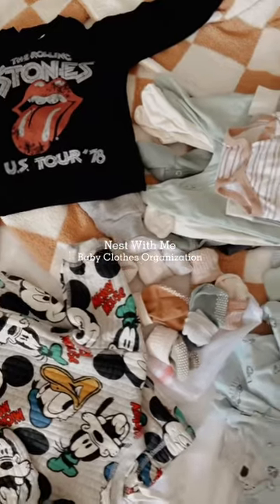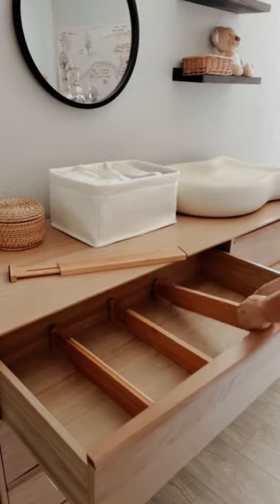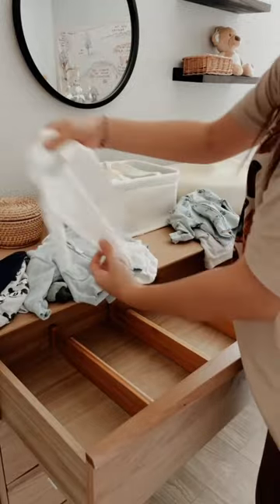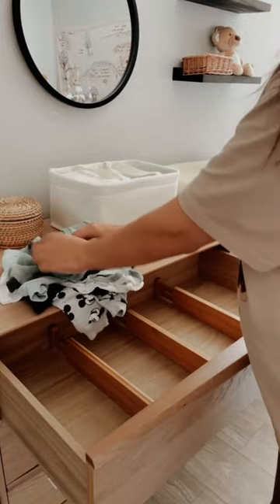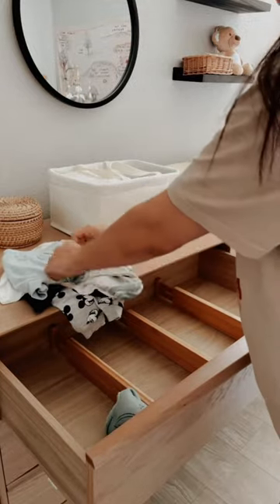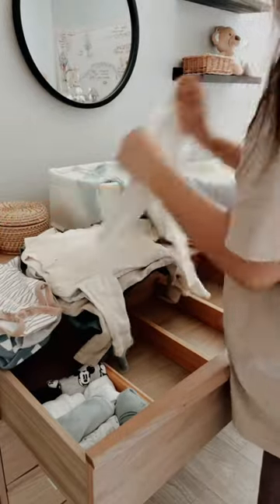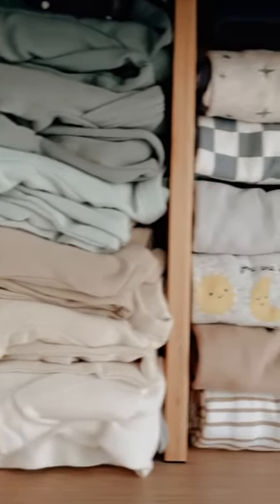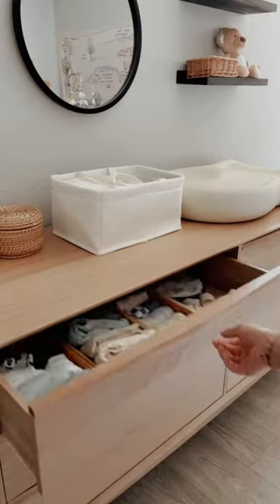Baby Boy Clothes Organization | Nest With Me At 34 Weeks Pregnant